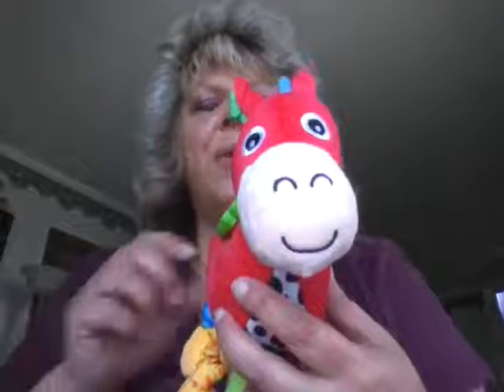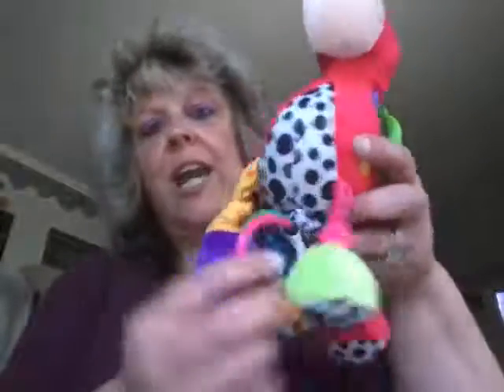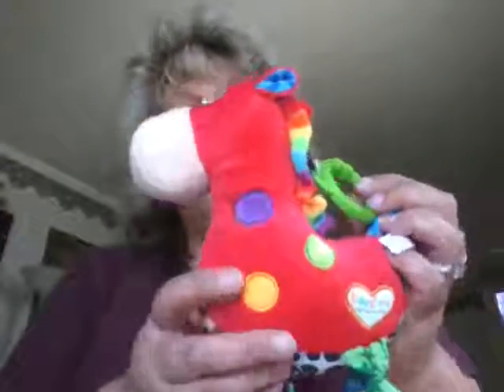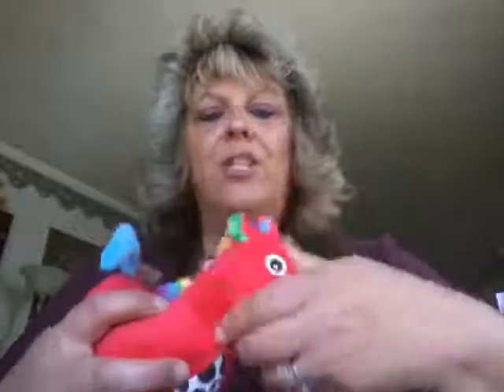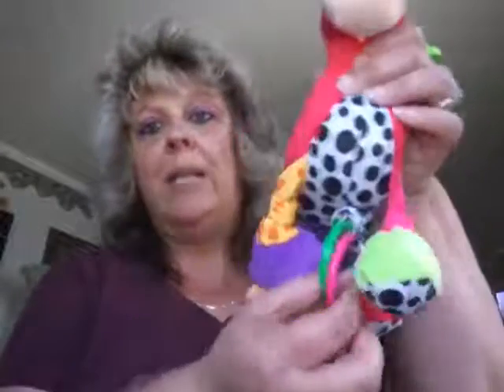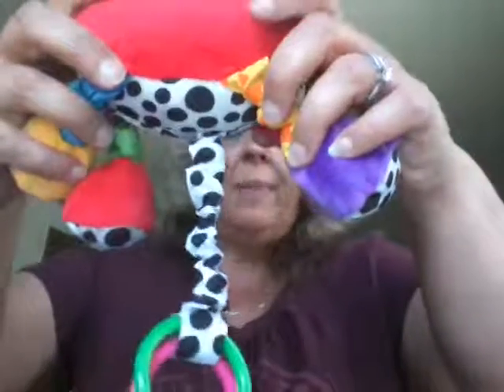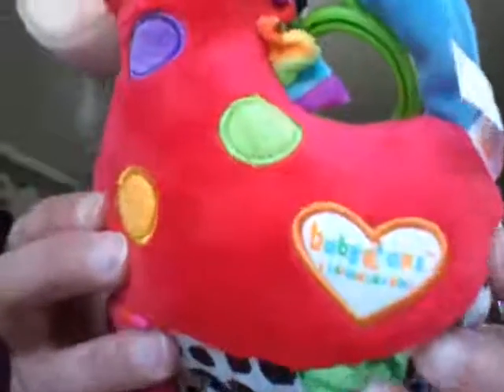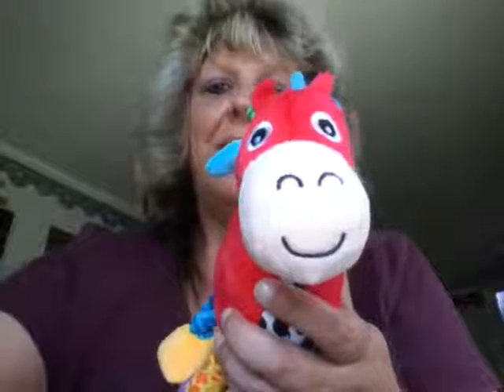This Donkey Hanging Plush Rattle Toy and Music Box is cute for hanging on the baby's crib or on a st